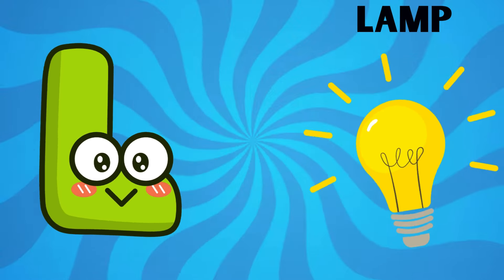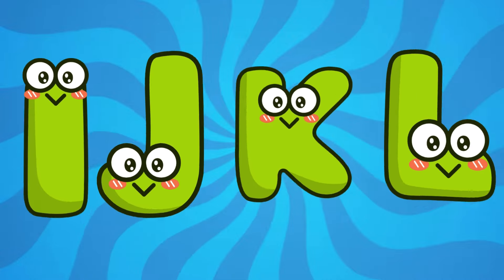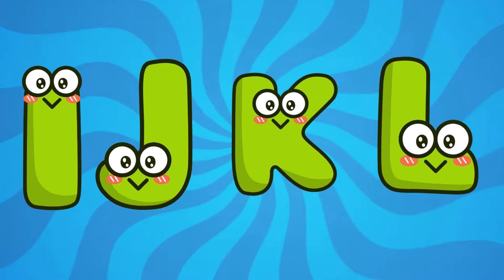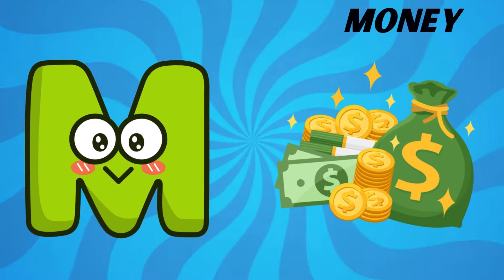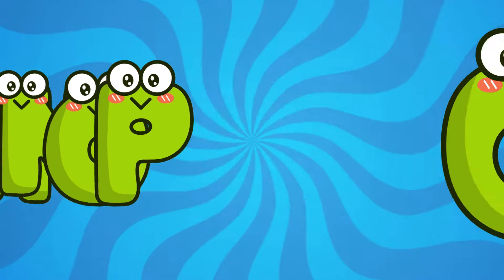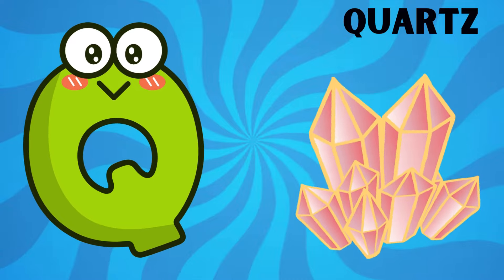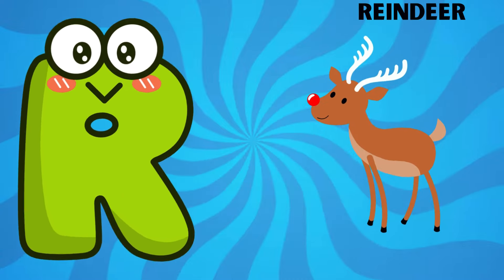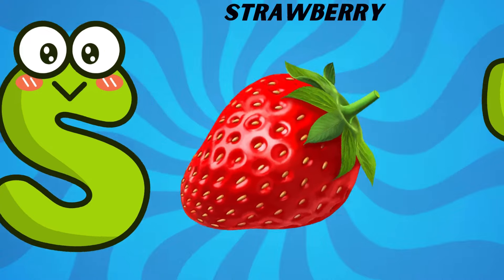Abc Song | Abc Phonics Song | Phonics Song For Toddlers | Alphabet Song For Kids | Nursery Rhymes